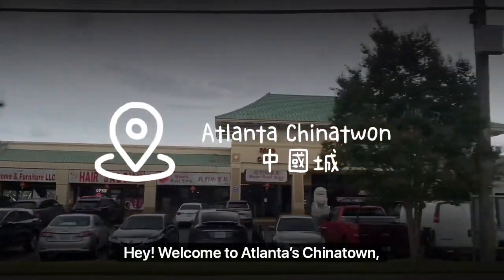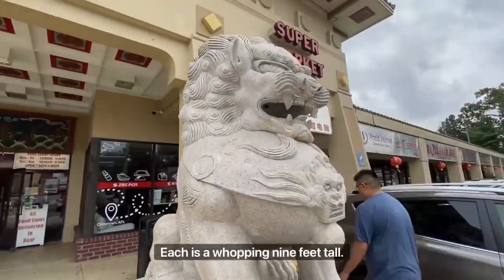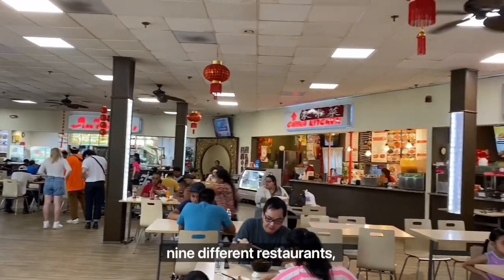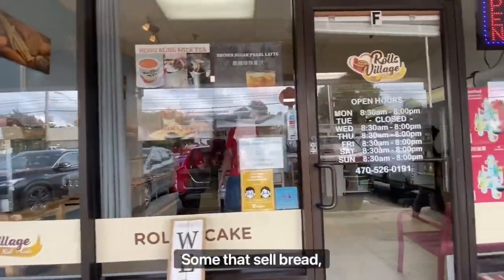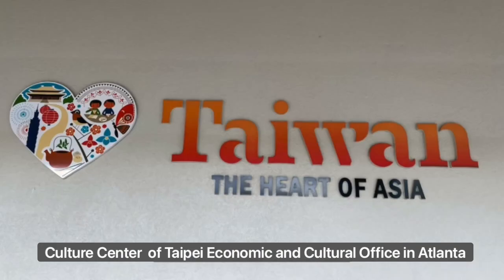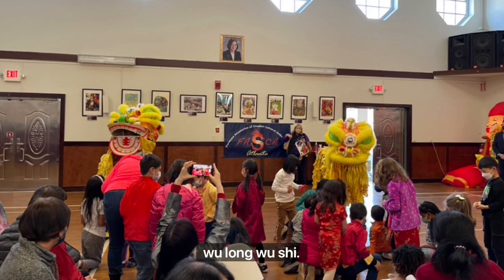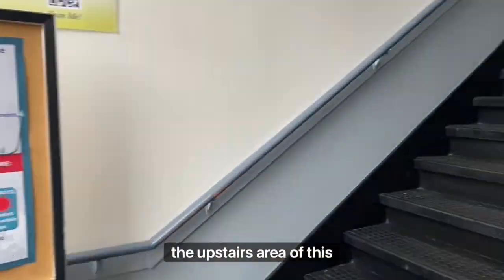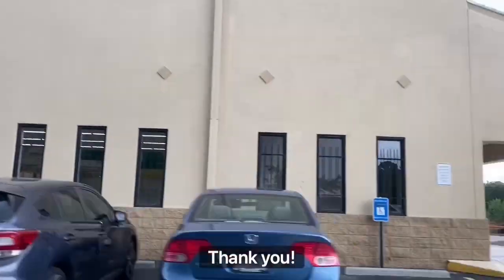【酷僑專區】跟著海外學生一起環遊世界｜美國亞特蘭大市｜2023｜Atlanta Chinatown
介紹亞特蘭大中國城。內容包含：景觀、販賣麵包、衣服、書的各式店家、美食區、頂好超市、亞特蘭大華僑文教服務中心、亞特蘭大中文學校。